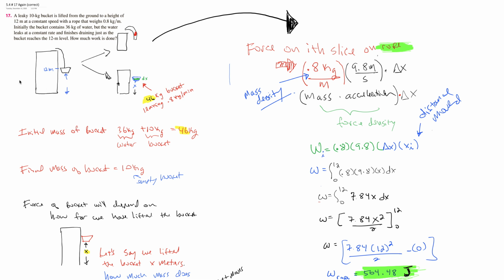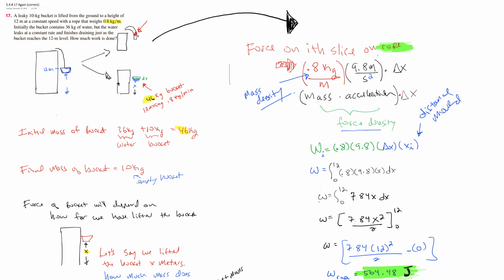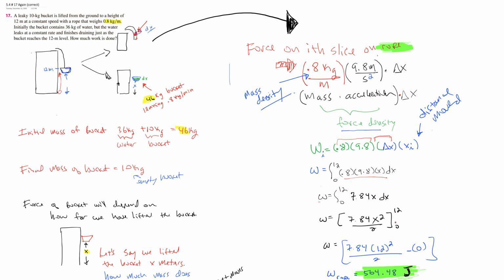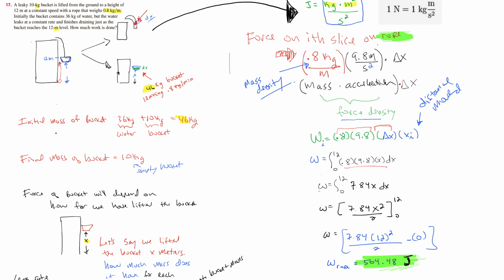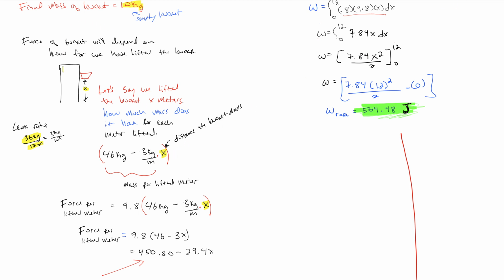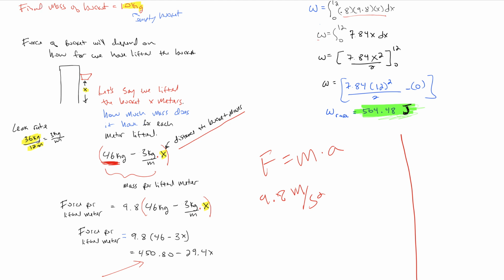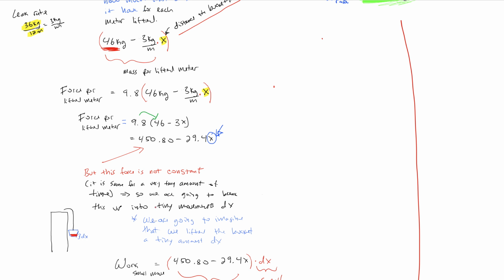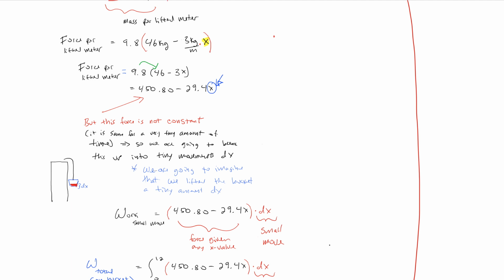Calculus | Leaky Bucket Work Problem: Integration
Learn how to solve a leaky bucket work problem with integration.

Here's the word problem:
A leaky 10-kg bucket is lifted from the ground to a height of 12 m at a constant speed with a rope that weighs 0.8 kg/m. Initially the bucket contains 36kg of water, but the water leaks at a constant rate and finishes draining just as the bucket reaches the 12-m level. How much work is done?